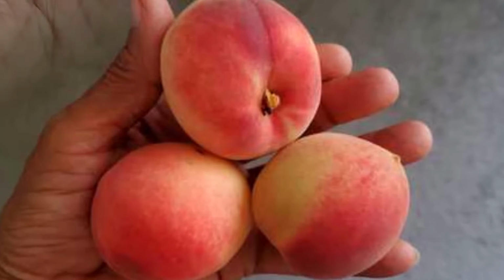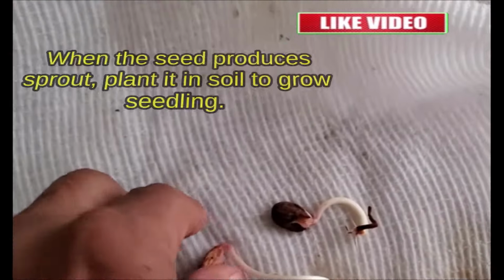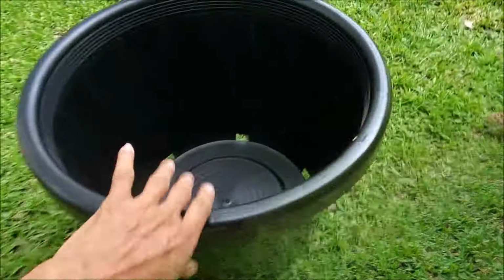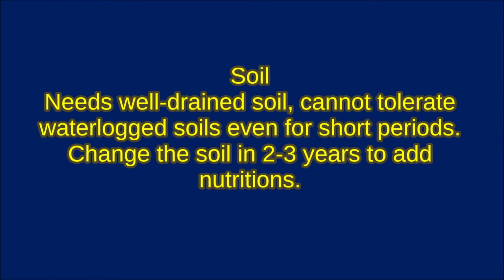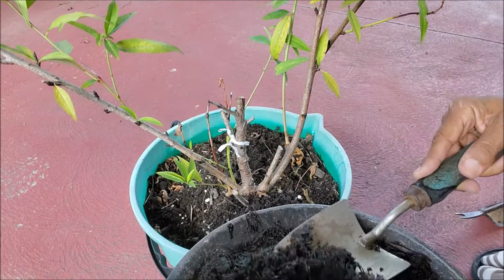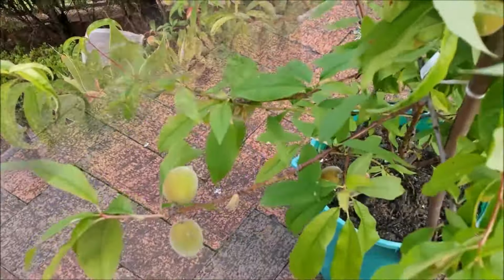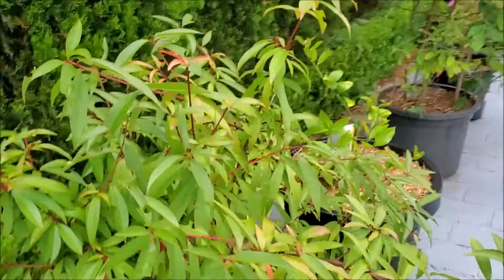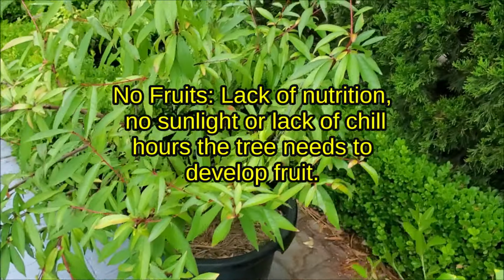How to Grow Nectarine Trees in Pots | Step by Step 6 Minute Video From Seed to Harvest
Know how to grow a nectarine tree in a pot. Growing nectarine from seed  in containers is easy, as I am doing in Australia, but you have to take proper care of its variety, soil mixture, watering, fertilization, pruning and pest and diseases. A dwarf nectarine tree variety is most suitable for growing in a pot. If you are growing a nectarine tree in a container,  you can move the tree in winter in a covered location.

Chapters:
0:00 Introduction
0:15 Nectarine seed germination
0:30 Germinated Seed
0:50 Pot Size
1:32 Sunlight requirement
1:58 Soil
2:21 Watering nectarine plant
2:30 Pruning
2:42 Fertilizing nectarine tree
3:31 Nectarine flowers and fruit
4:15 Insects and diseases
4:49 Nectarine tree problems

Gardening Articles
How to grow a nectarine tree from seed